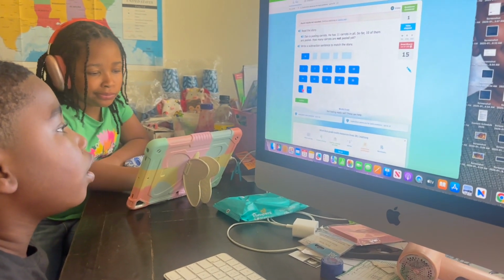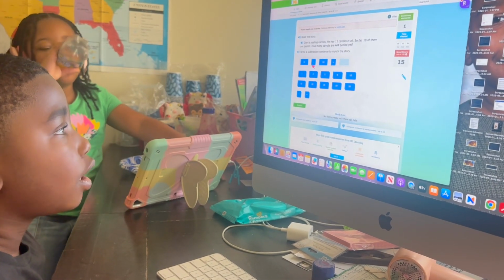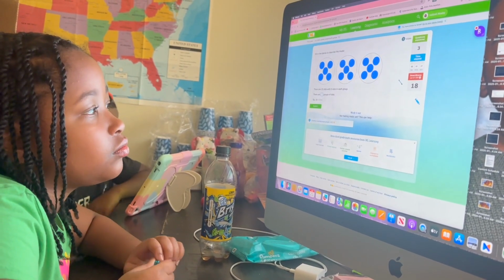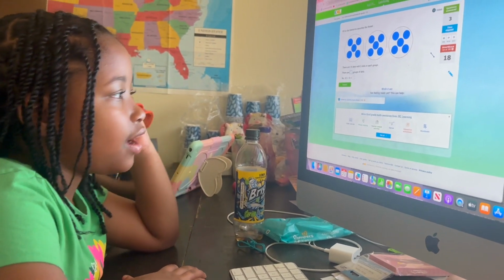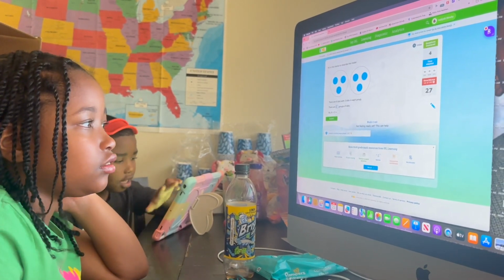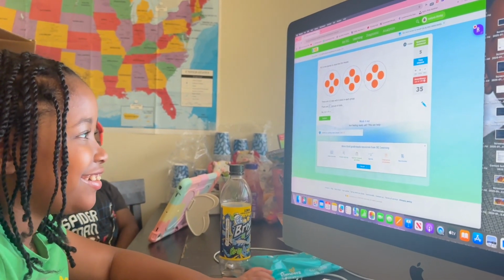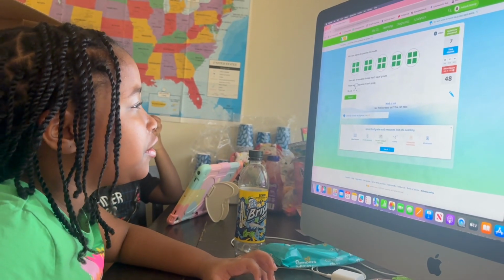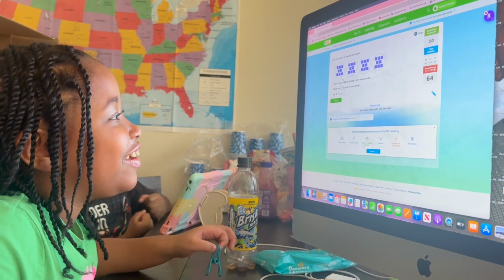Productive and Realistic Homeschool Day in the Life: IXL Strategy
Using IXL as a way to start my homeschooling series with my 3rd grader and 1st grader. My strategy on how I do it made easy.